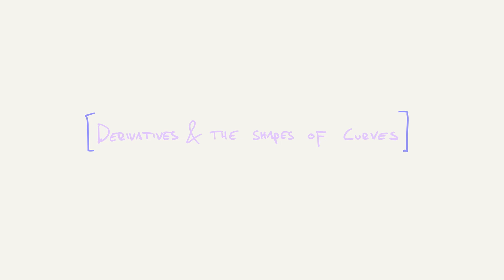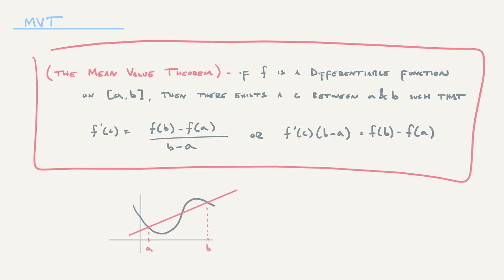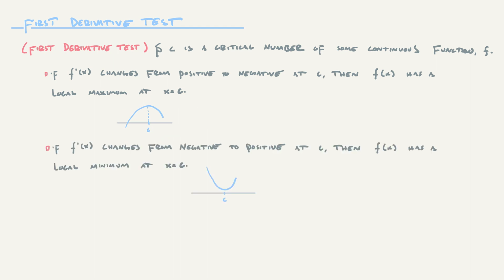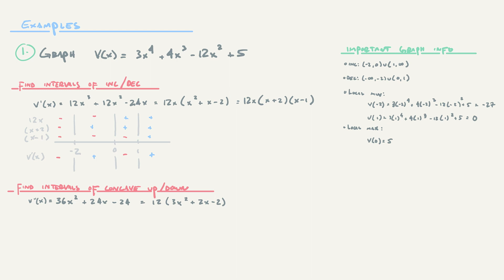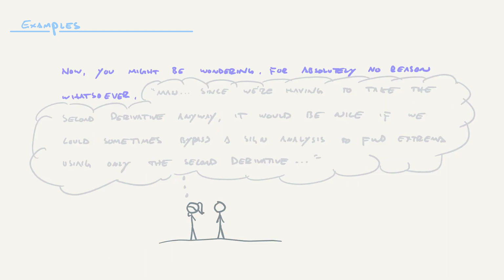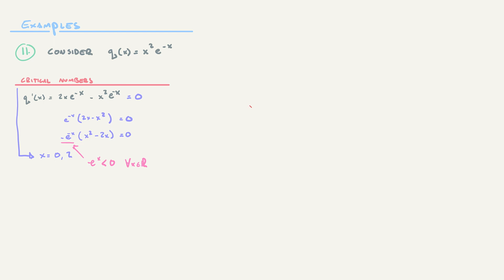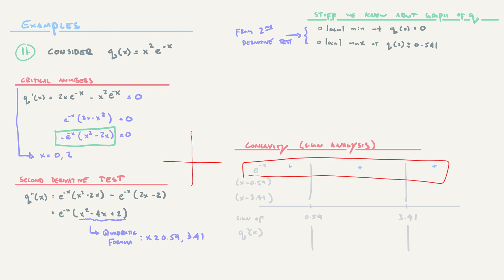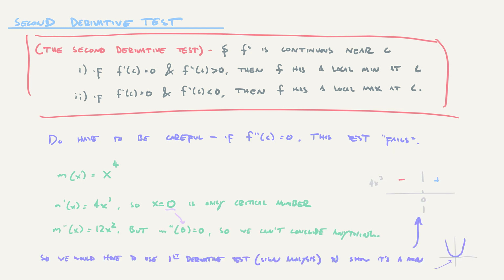derivative tests - shapes of curves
Learn about the mean value theorem and the derivative tests for finding max and mins